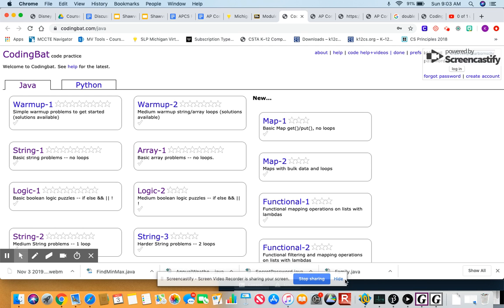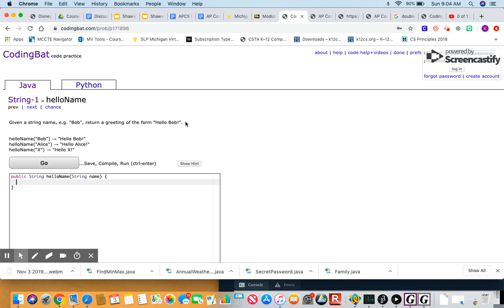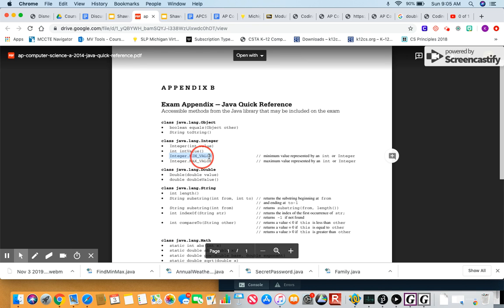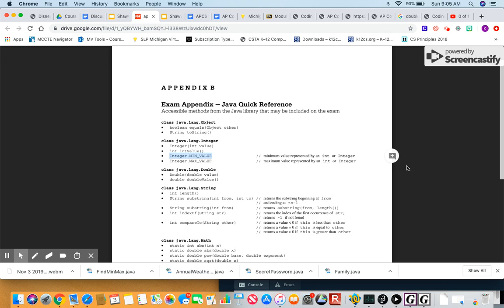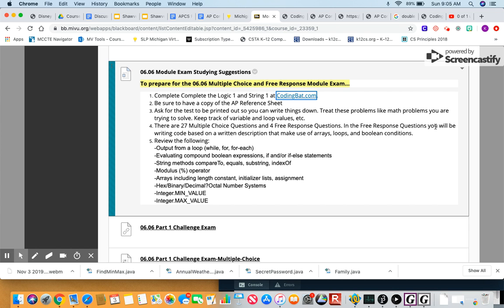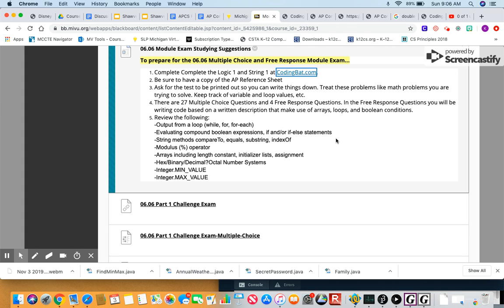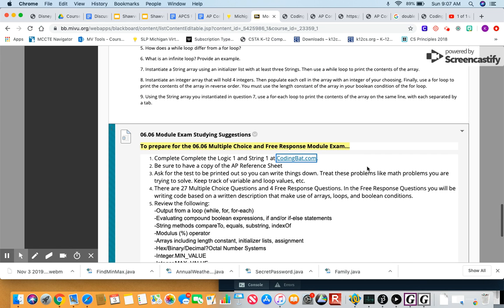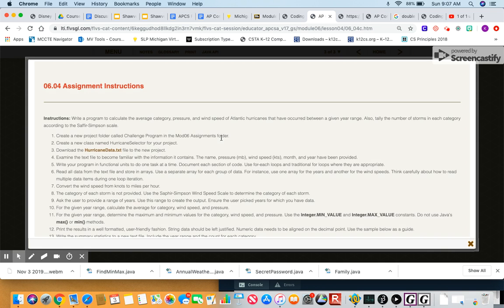MV APCSA Week 11 Video#2 Nov 3, 2019 9 08 AM